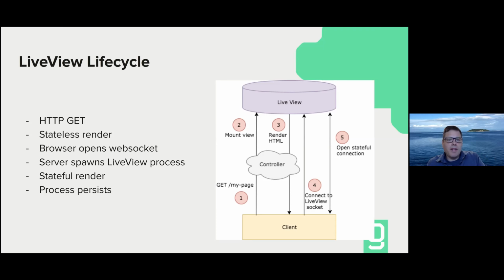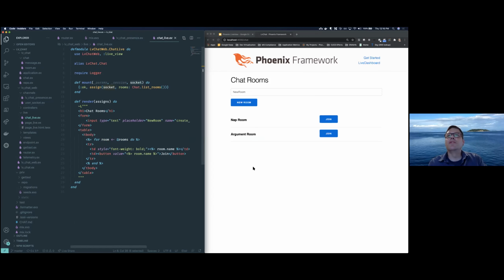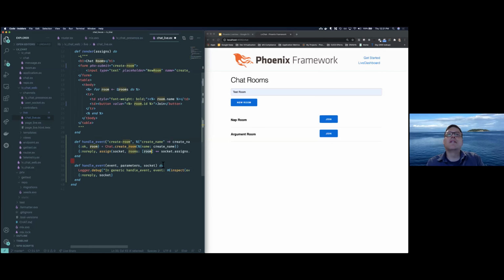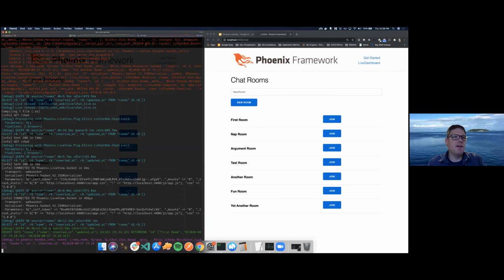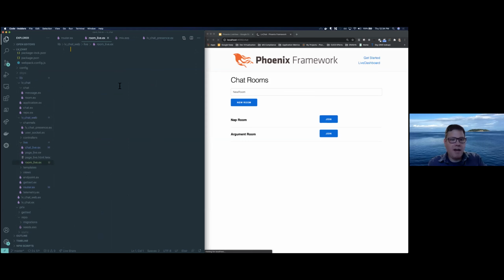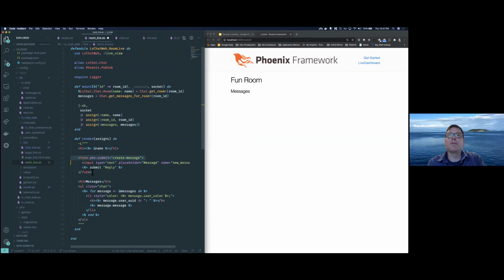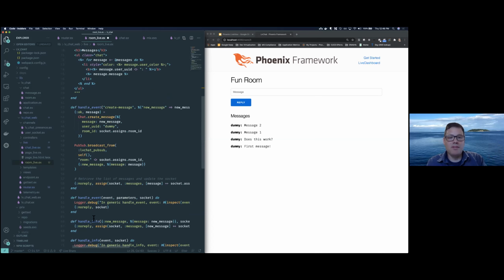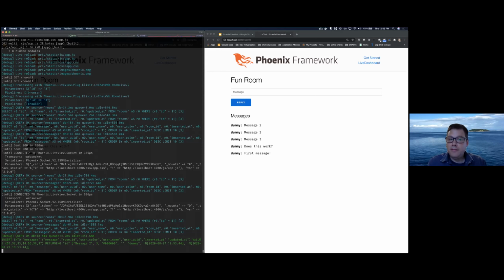Phoenix LiveView: Working the 80/20 Rule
We really like Elixir at GenUI. We initially used it (to great success) for an internal project, and have since used it to solve a few different and challenging customer problems. A common saying in the Elixir world is that it "makes hard problems easy", and we've found that to be true. This is in part due to the functional aspect of the language, as well as the quality and breadth of the OTP platform which provides some extremely powerful abstractions for grappling with questions of complexity, scalability, and concurrency. Watch Thatcher step through standing up a prototype using Phoenix LiveView and Elixir.